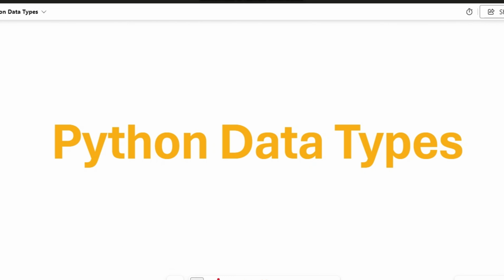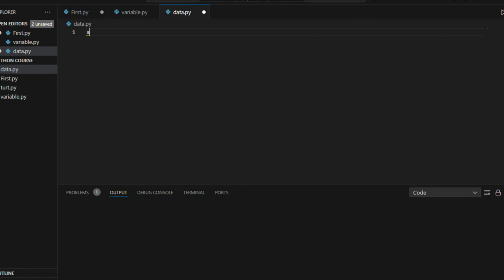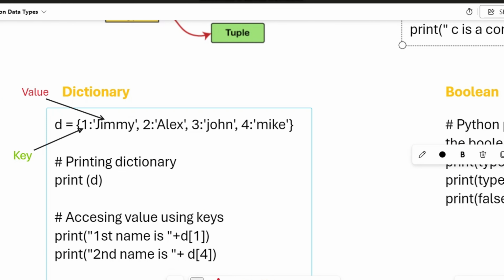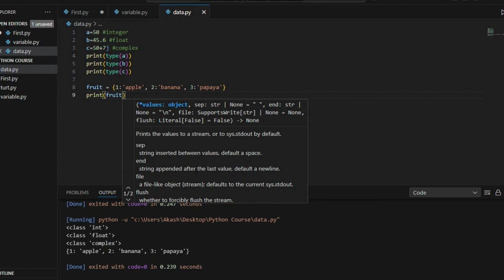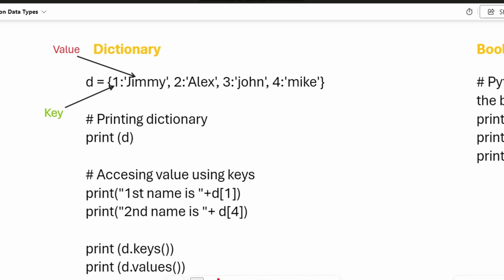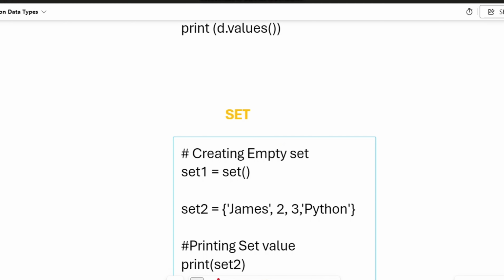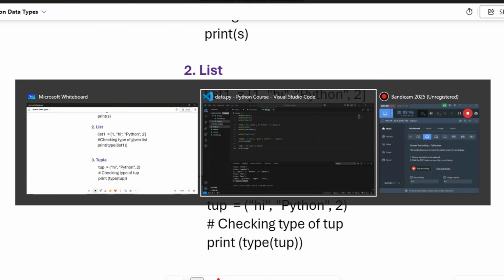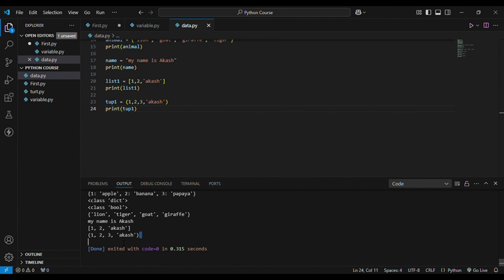Understanding Python Data Types | Beginner's Guide to Python Programming 🐍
Welcome to the Beginner's Guide to Python Programming series! 🎉 In this video, we break down Python Data Types—an essential foundation for any programmer. Whether you're just starting out or need a refresher, this tutorial will help you understand:

✅ Numeric Types: int, float, complex
✅ Sequence Types: str, list, tuple, range
✅ Set Types: set, frozenset
✅ Mapping Types: dict
✅ Boolean Type: bool
✅ Binary Types: bytes, bytearray, memoryview
✅ None Type: None

Learn with practical examples to apply these concepts in real-world coding projects. 🚀